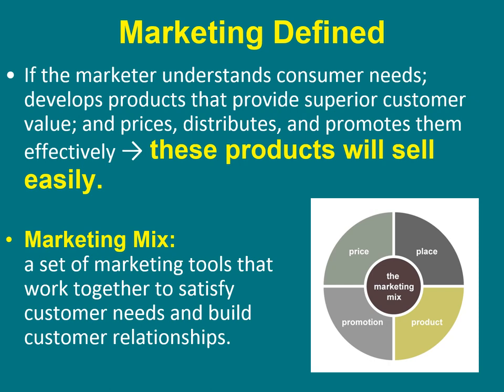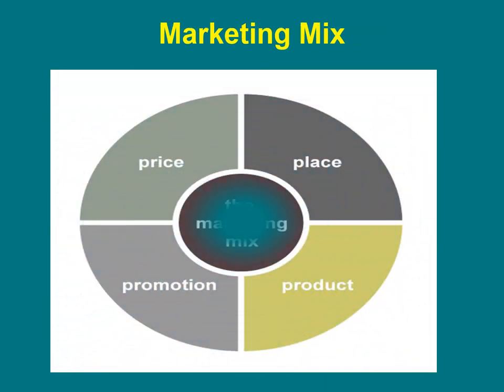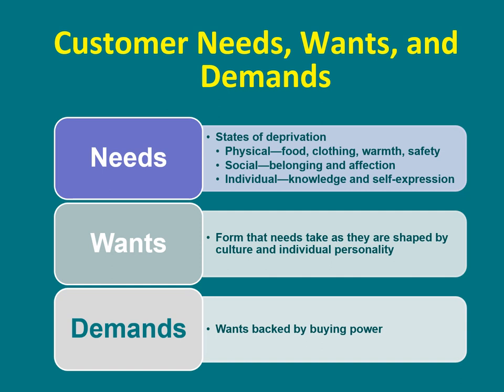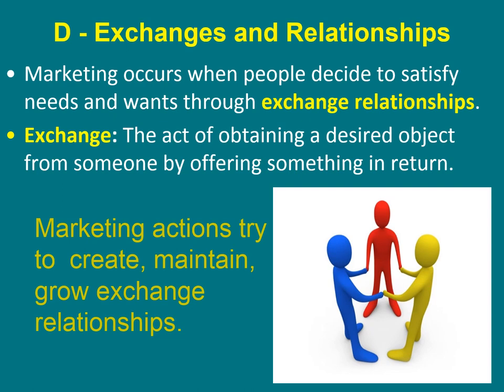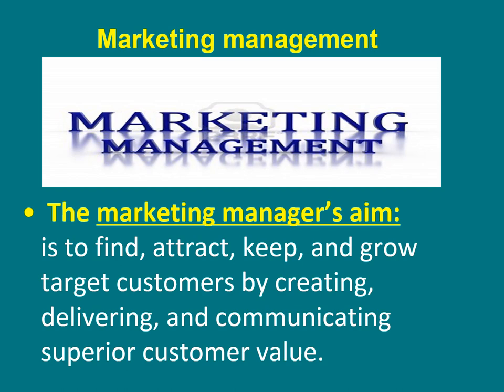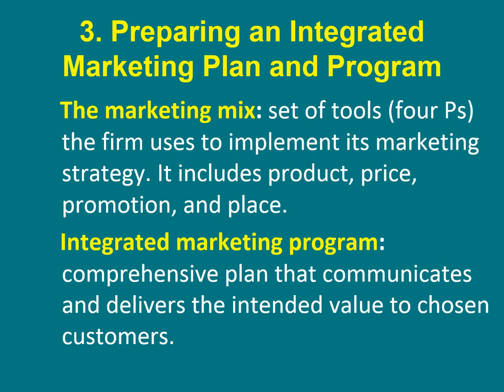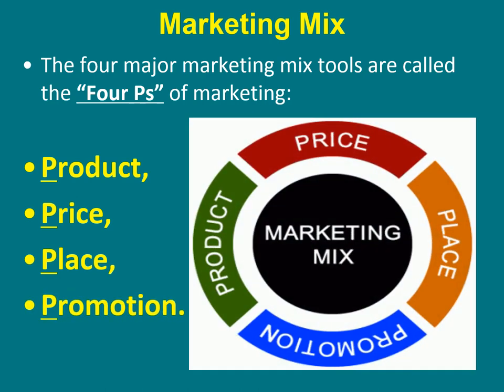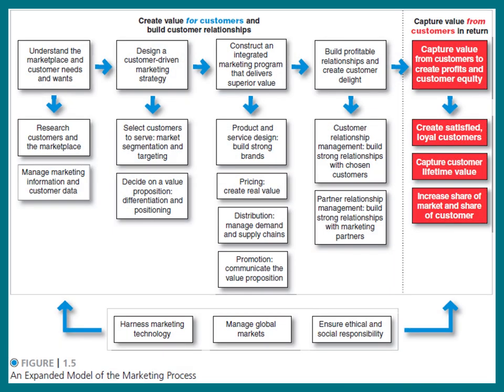تخصص تسويق - تسويق إستراتيجي - د/ على عبد البر- 01